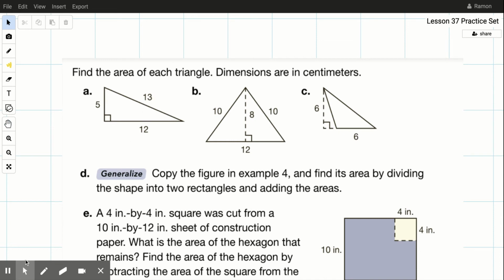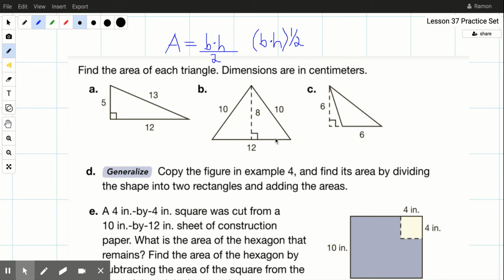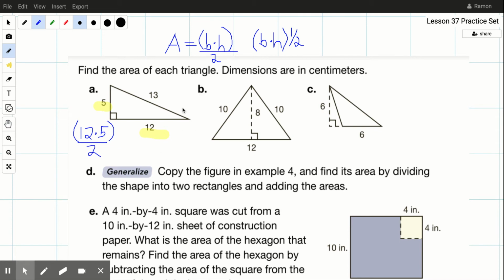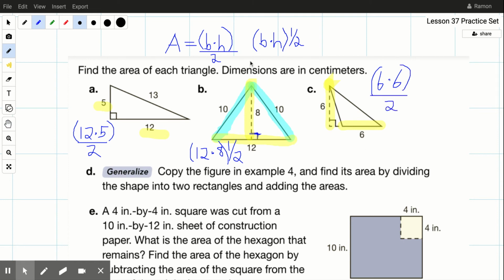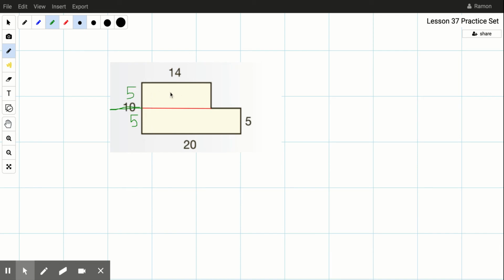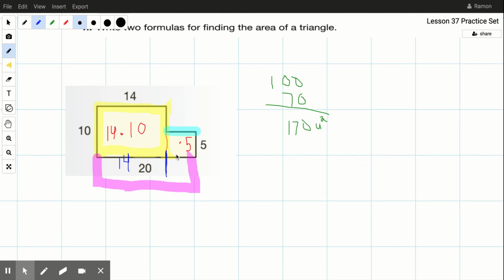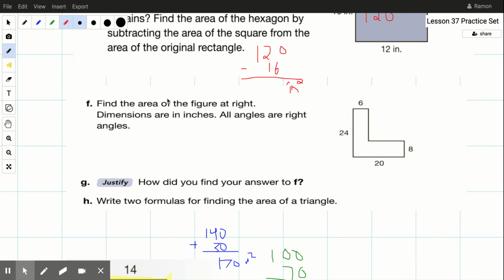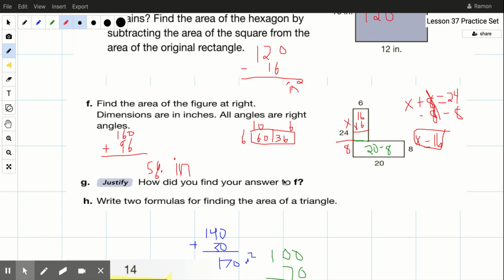Lesson 37 Practice Set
Saxon Course 2 Lesson 37 Practice Set
We cover how to find the area of triangles and compound figures from rectangles.